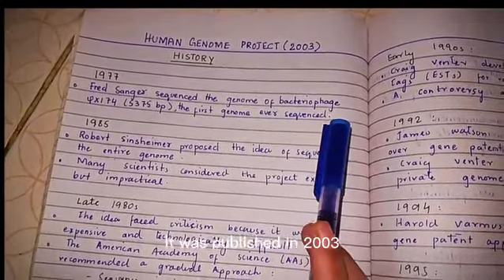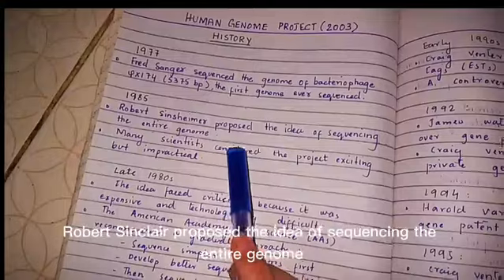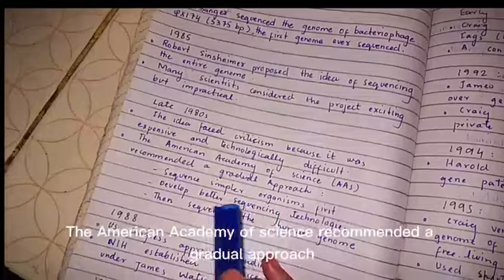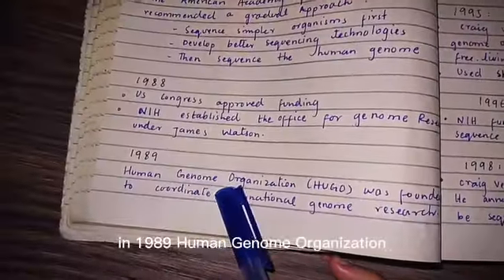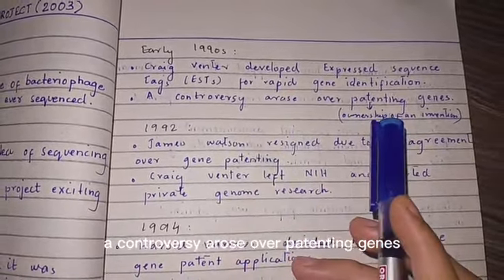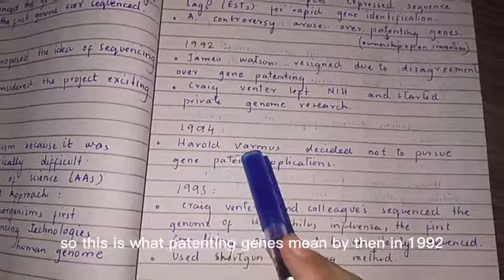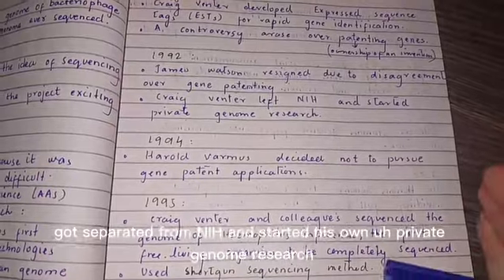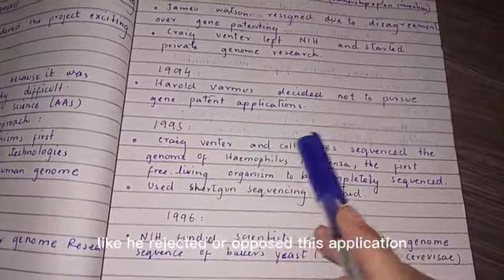Human Genome Project (HGP) History Explained | Complete Timeline 1977–2003 | BioNotes Daily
Welcome to BioNotes Daily! 🧬

In this first Bioinformatics lecture, we explore the complete history of the Human Genome Project (HGP), from the first genome sequencing in 1977 to the successful completion of the Human Genome Project in 2003.

Topics Covered:

✅ Fred Sanger and the first sequenced genome (1977)

✅ Robert Sinsheimer's proposal for whole genome sequencing (1985)

✅ Formation of HUGO (Human Genome Organization)

✅ NIH Genome Research Program

✅ Craig Venter and Expressed Sequence Tags (ESTs)

✅ Gene patent controversy

✅ Haemophilus influenzae genome sequencing

✅ Shotgun sequencing strategy

✅ Celera Genomics

✅ Draft Human Genome announcement (2000)

✅ Completion of the Human Genome Project (2003)

Perfect For:

📚 Bioinformatics Students

🧬 Biotechnology Students

🔬 Genetics & Molecular Biology Students

🎓 BS, MSc, MPhil & Exam Preparation